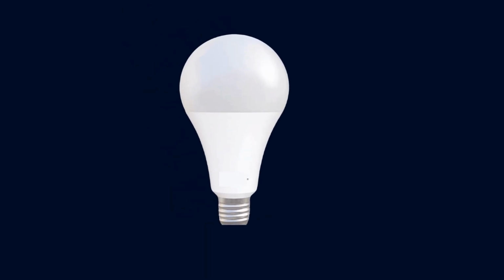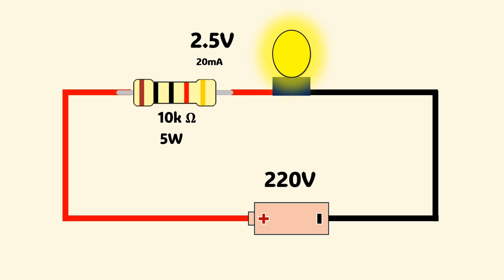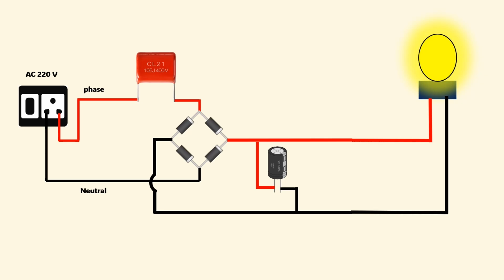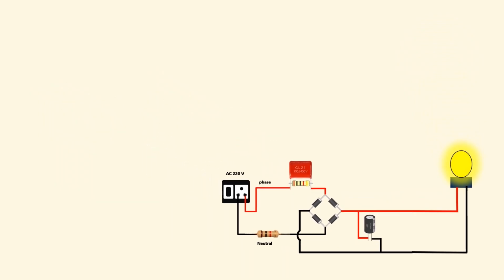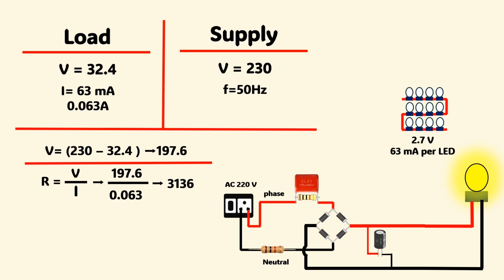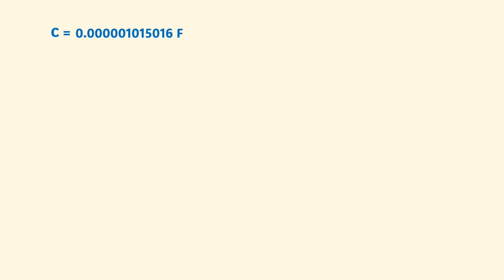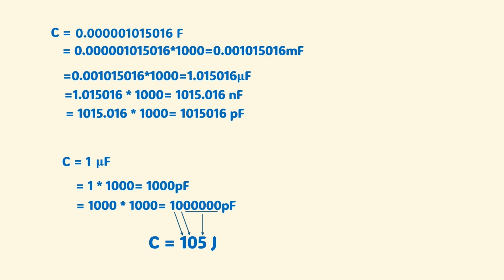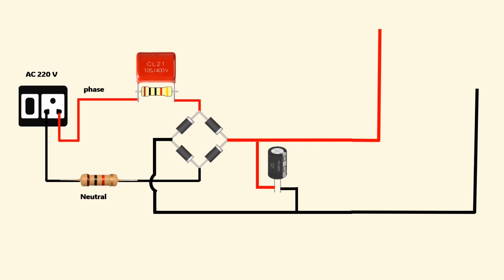Transformerless Power Supply Explained How to Make AC to DC Power Supply & Calculations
How does a Transformer less Power Supply work? In this video, we explain the complete working principle of a Transformer less Power Supply and how AC voltage can be converted into a low-voltage DC supply without using a traditional transformer.

You will learn how a transformer less power supply circuit works, how the capacitive dropper reduces voltage, how the rectifier and filter section work, and how to calculate the required components for the circuit.

In this video, we cover:

• What is a Transformer less Power Supply?
• How does a Transformer less Power Supply work?
• How AC is converted into DC
• Capacitive dropper power supply
• X2 safety capacitor and its purpose
• Rectifier and filter section
• Zener diode voltage regulation
• Transformer less power supply circuit
• Basic voltage and current calculations
• How to calculate the capacitor value
• Advantages and limitations of transformer less power supplies